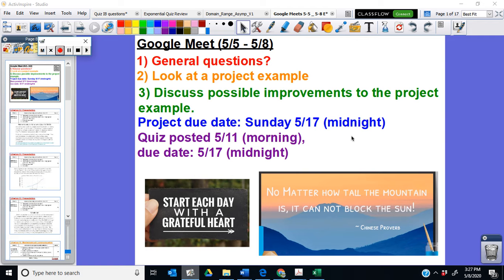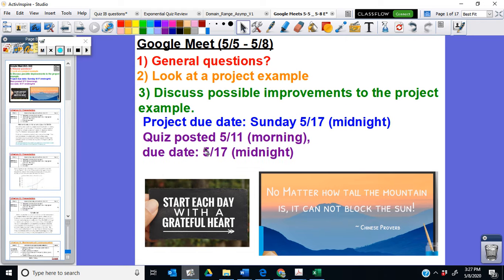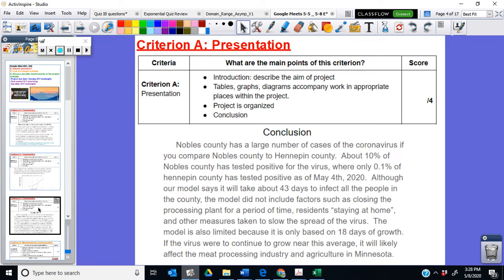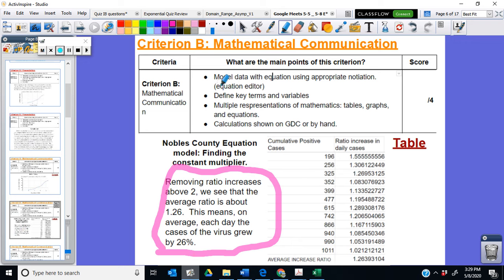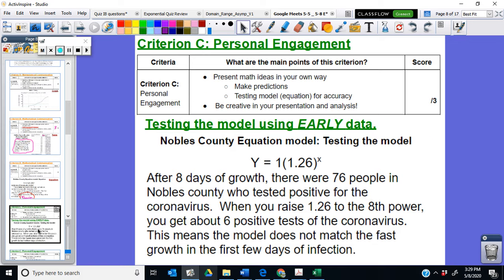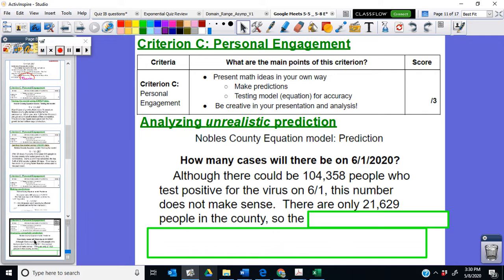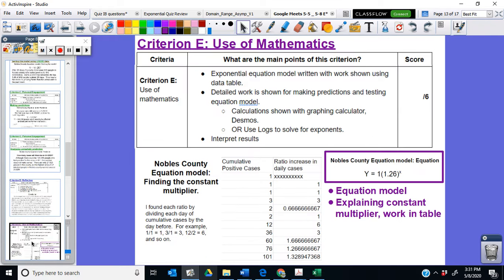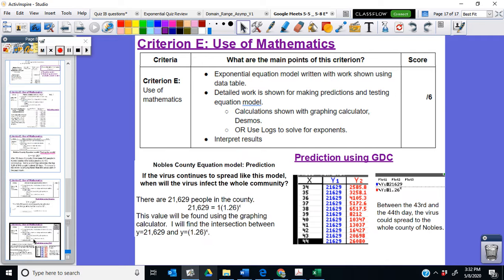Google Meet Presentation 5/5 - 5/8